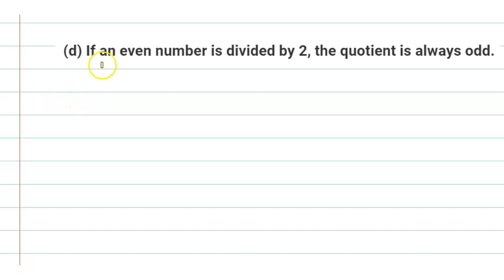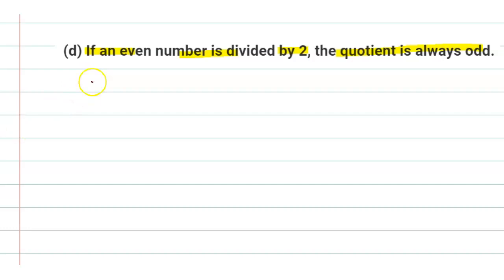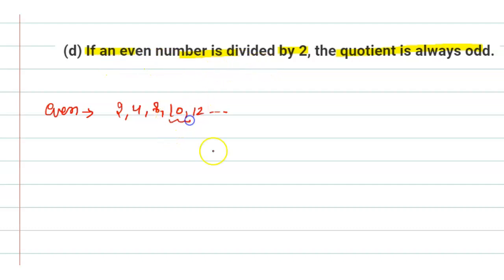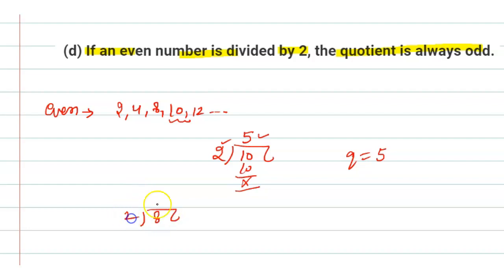If an even number is divided by 2, the quotient is always odd. given statement is true or false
If an even number is divided by 2, the quotient is always odd.